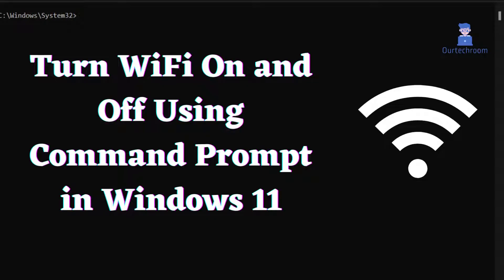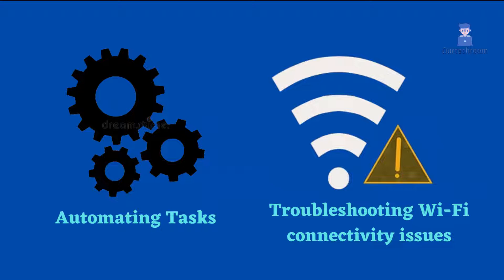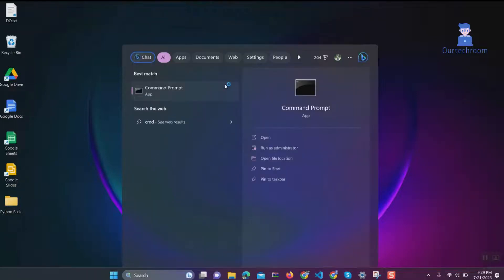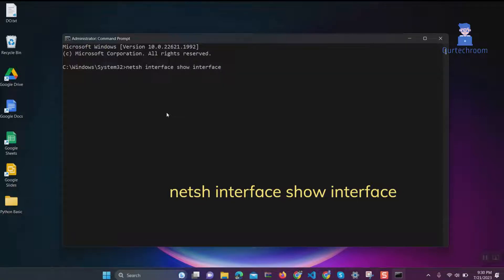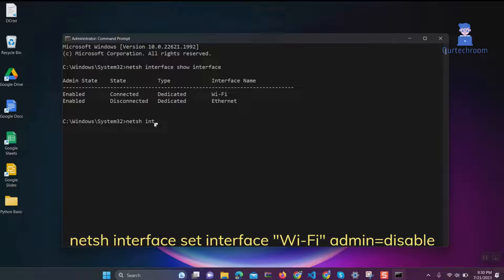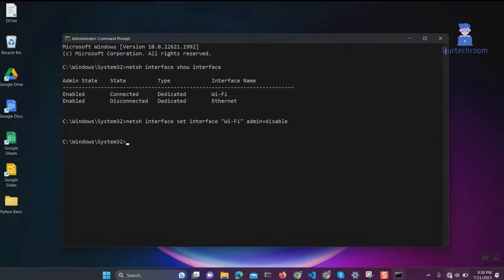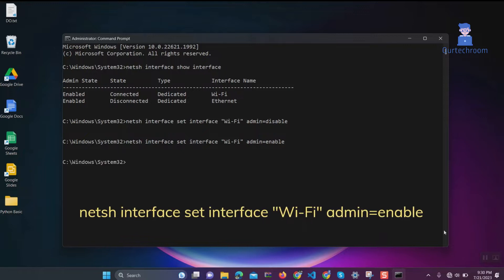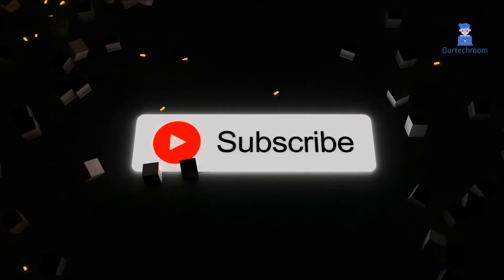Turn WiFi On and Off Using Command Line in Windows 11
In this video we will look how to turn Wi-Fi on and off using command line in Windows 11.
Command used in this video are :
netsh interface show interface
netsh interface set interface "Wi-Fi" admin=disable
netsh interface set interface "Wi-Fi" admin=enable